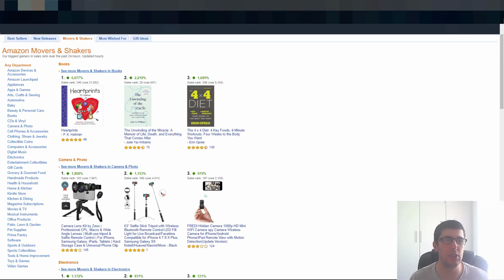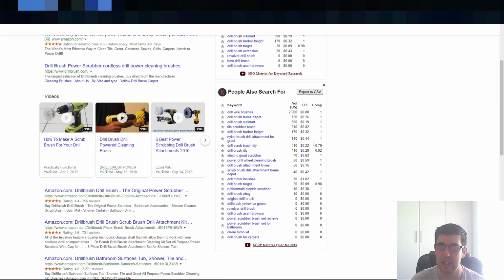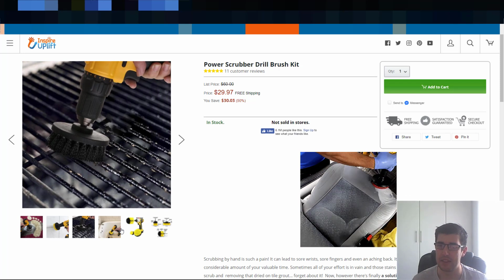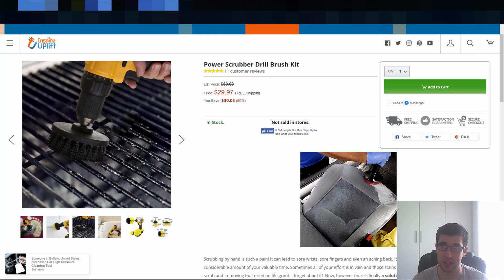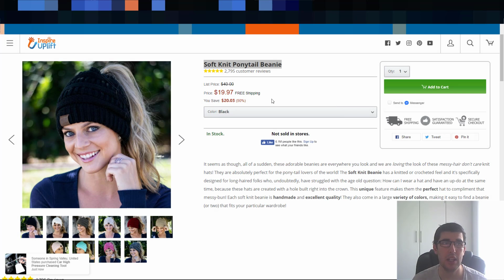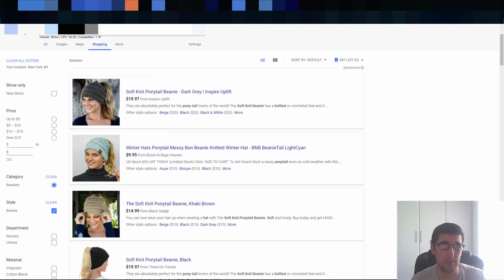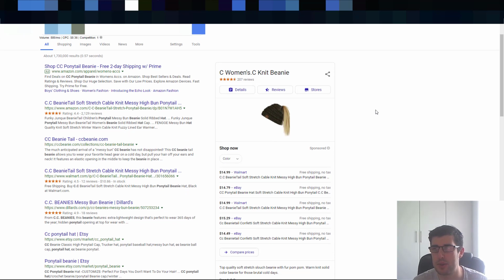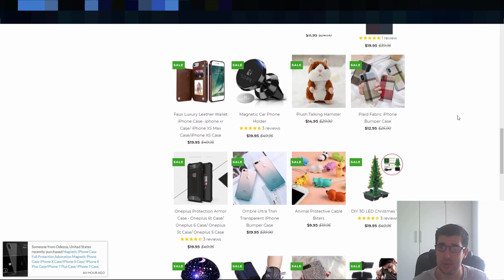How To Use Google For Shopify Drop Shipping Product Research For FREE In 2019